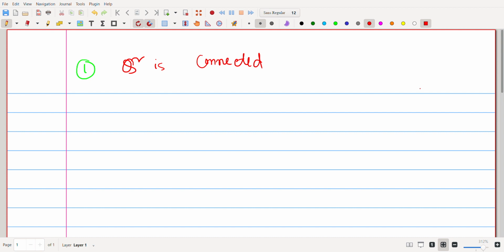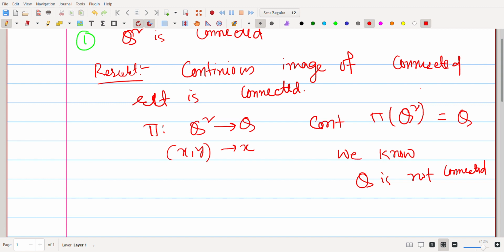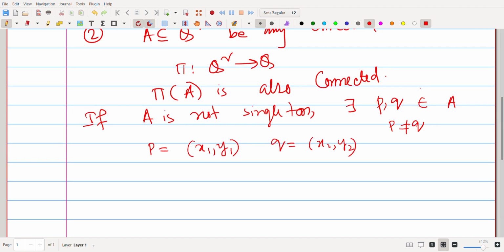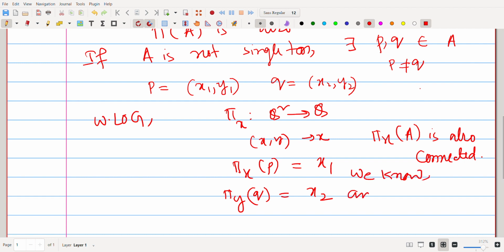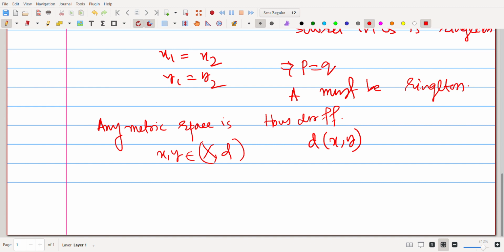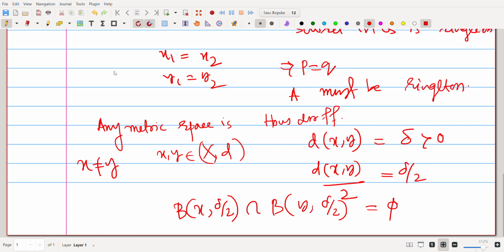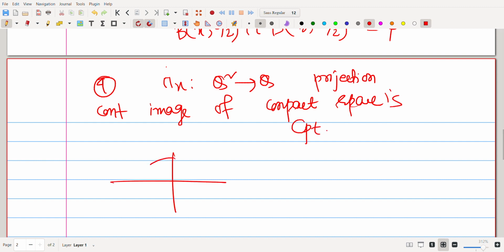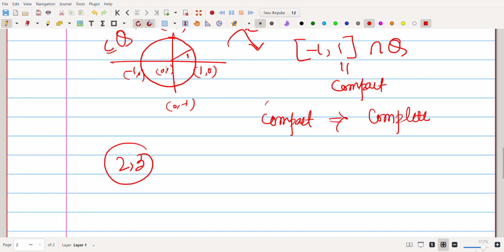CSIR NET DEC 2023 TOPOLOGY QUESTION (Q-ID- 704089)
In this video, I have explained the question from topology in detailed way.